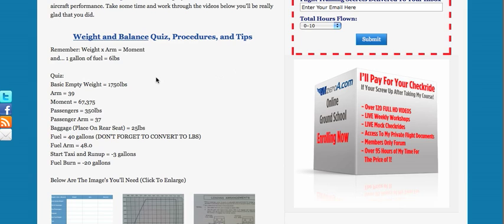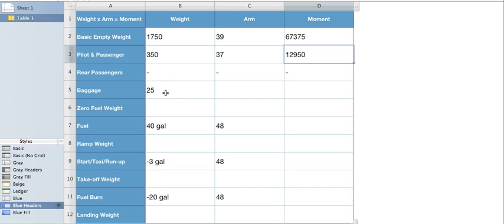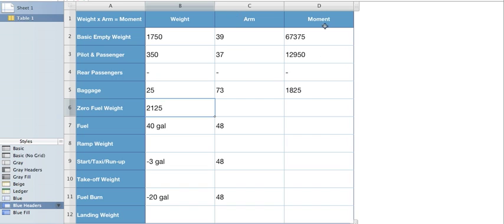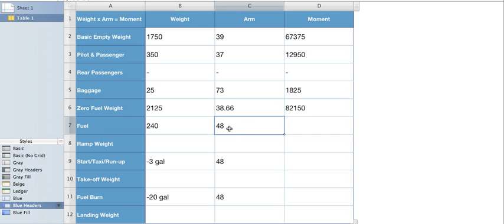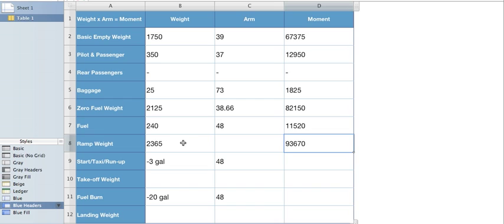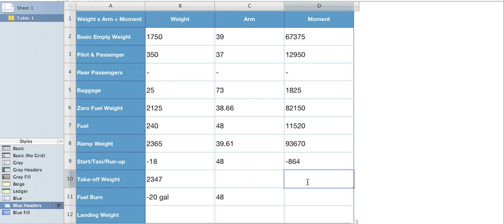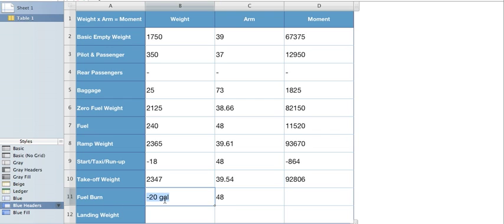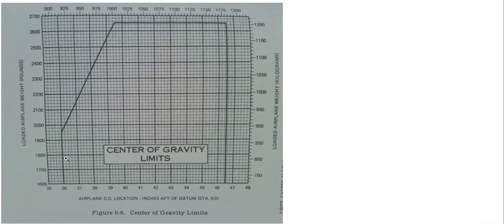Aircraft Weight and Balance Part 2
Here's the answer to the quiz I posted in the first video aircraft weight and balance part 1